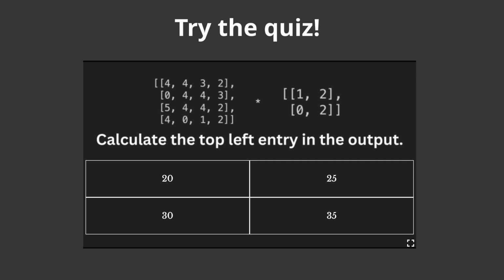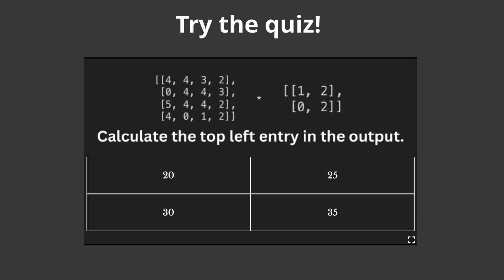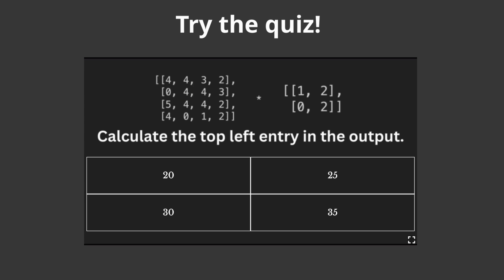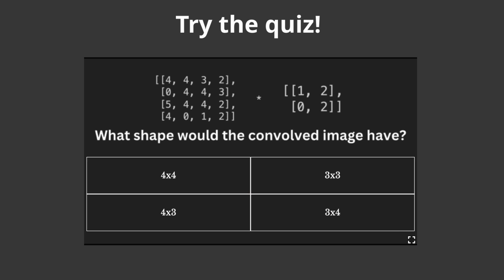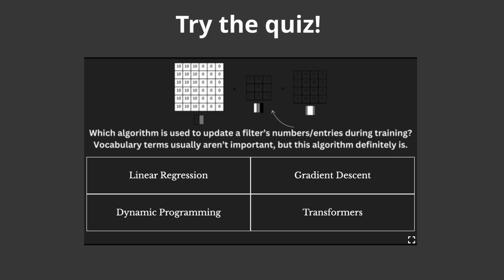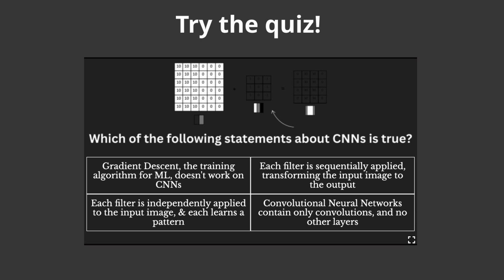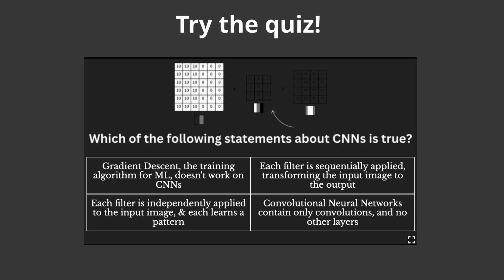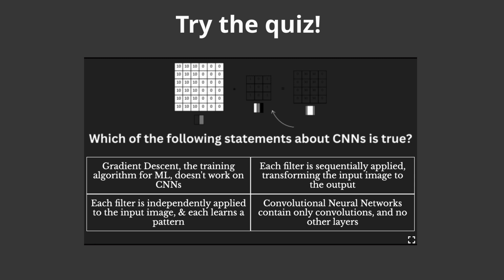Convolutional Neural Networks (CNNs) - QUIZ